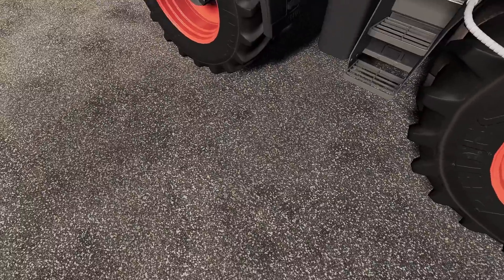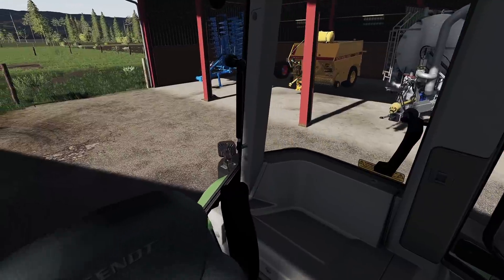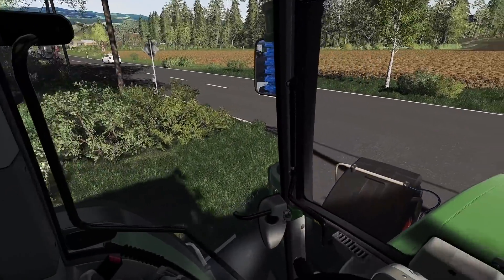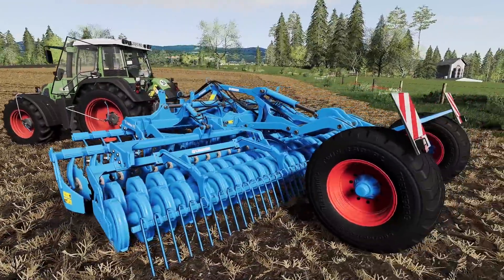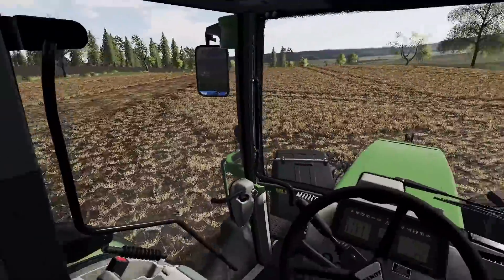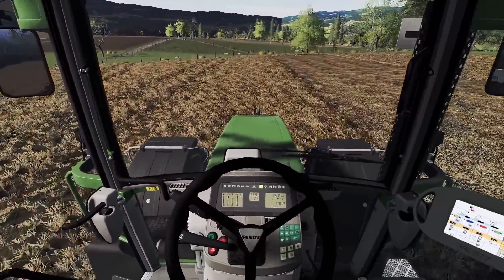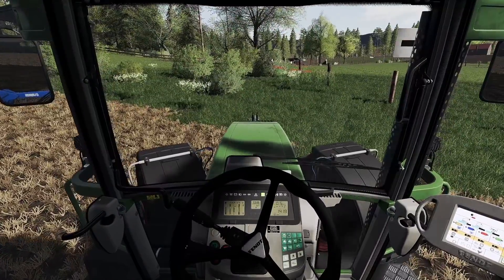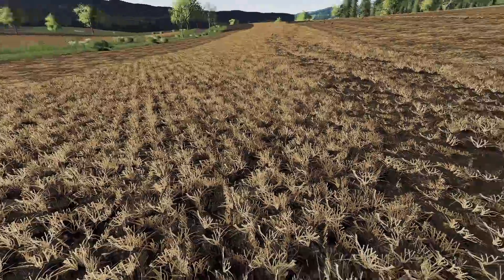✅ [LS19] HOF MEINSMA | 7 | Gülle in Stoppeln einarbeiten | Bergisch Land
139% 55.9K/40K
▶️ Socials
▶️ WERBUNG

▶️ Partner

▶️ Mod-Liste

- Alle öffentlich zugänglichen Mods, die dich in den verschiedenen Projekten nutze zusammengefasst -

▶️ SETUP

💻  PC 💻
✅ AMD Ryzen 5 5600X
✅ NZXT Kraken X62 V2
✅ Asus ROG Strix X470-F Gaming
✅ 16GB DDR4 G.Skill Trident Z RGB DDR4-3200
✅ NVIDIA Evga GTX 1080 FTW
✅ EVGA Sopernova 750W G3
✅ NZXT H500i Weiß
✅ Corsair Force GT 128GB
✅ Segate Skyhawk (Datengrab) 2TB

🔉 AUDIO 🔉
✅ BEYERDYNAMIC DT 770 PRO 80 OHM
✅ FiiO E10K OLYMPUS 2
✅ Rode NT1-A
✅ Focusrite Scarlett Solo 2nd Gen

🎮 EINGABEGERÄTE 🎮
✅ Razer BlackWidow Elite (Yellow Switches)
✅ Glorious Model D
✅ LOGITECH G25
✅ LOGITECH X52 PROFESSIONAL H.O.T.A.S.